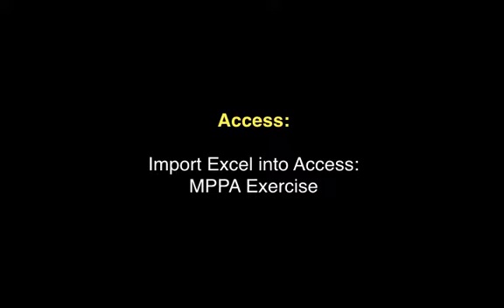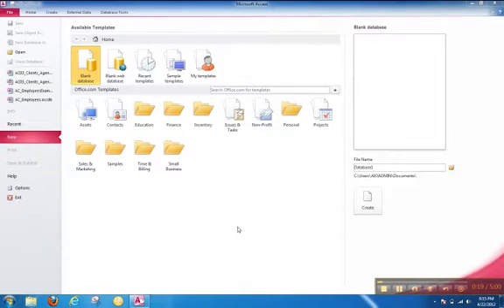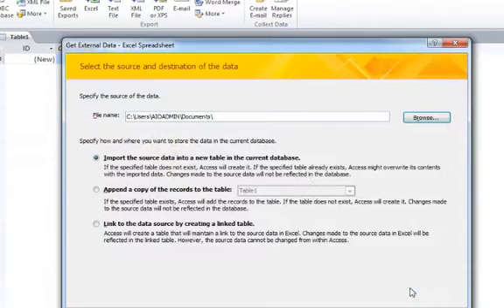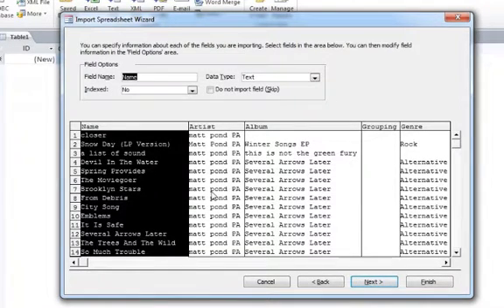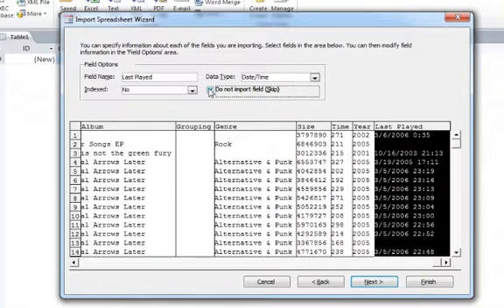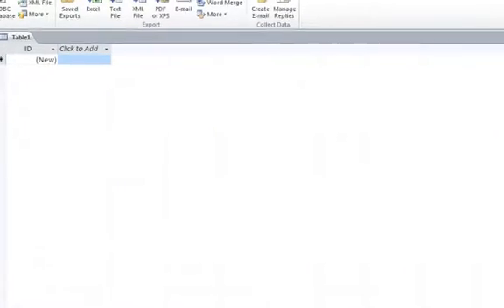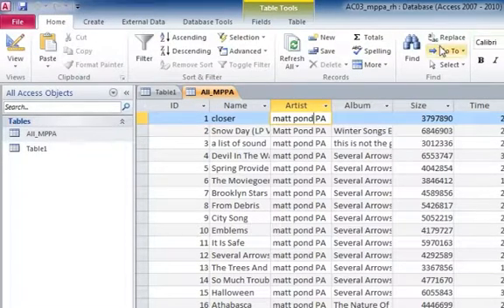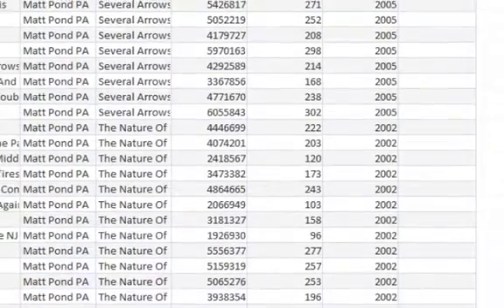Access_Import_Excel_mppa.mp4